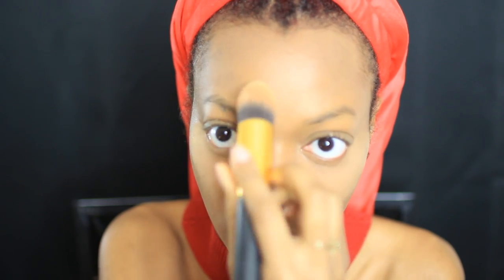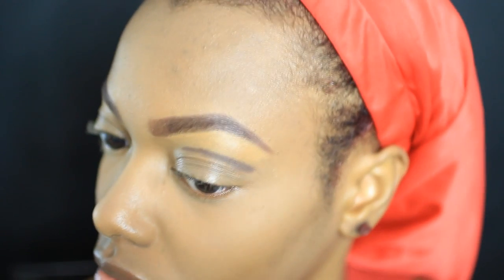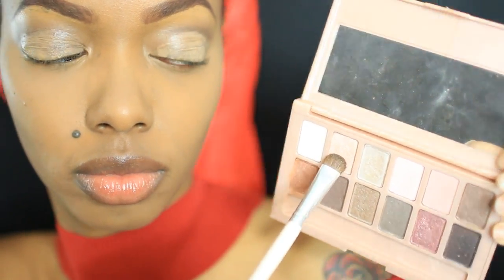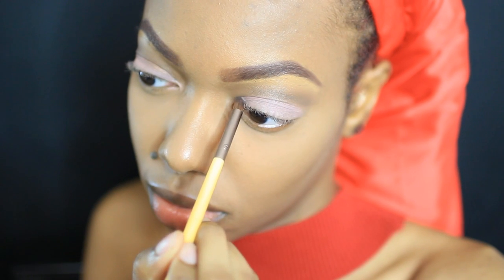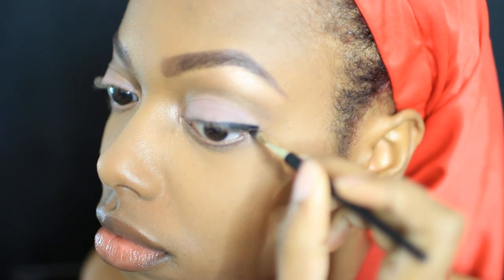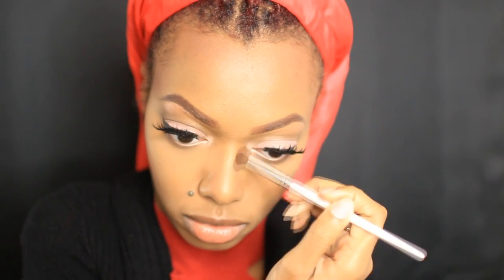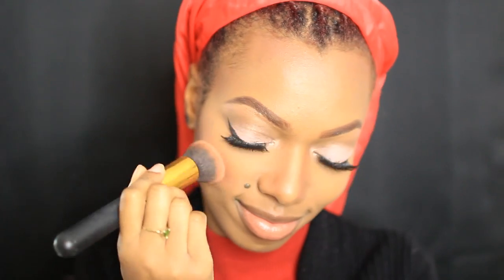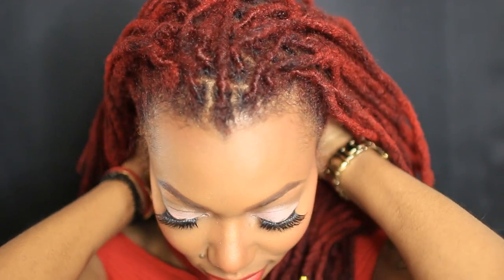TIMELESS BEAUTY| Valentine's Day Makeup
*List of Products Used Down Below*

^^^Remember to bookmark my site and check back every month for updates!

LOVE LIGHT LOCS INSTAGRAM: @lovelightlocs

PRODUCTS USED:
-Smashbox Primer Water
-L.A Girl Concealer in Toffee (face highlight)
-Fashion Fair cream to powder foundation in Tender (problem areas)
-TNK lip liner in dark brown (used on eyebrows)
-Black Opal concealer in tan (highlight eyebrows)
-Laura Mercier pressed translucent powder (set under eye concealer)
-Ruby Kisses mineral powder in honey brown (over bare skin and where I applied foundation)
-NYX HD Eye shadow base
-Maybelline's Blushed Nudes Eye shadow palette
-NYX Highlight & Contour Palette
-L'Oreal gel eye liner in black
-Social Lash falsies (forgot name)
-Maracuja Kiss Stick soft matte lipsticks
-Laura Geller Baked Gelato Vivid Swirl in Rosewater
-Missy Lynn Palette Highlighter